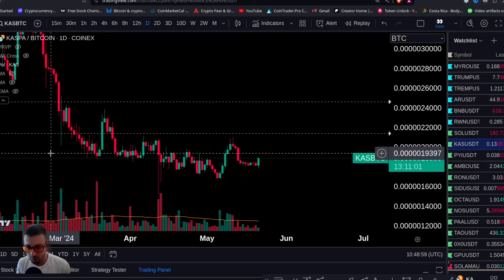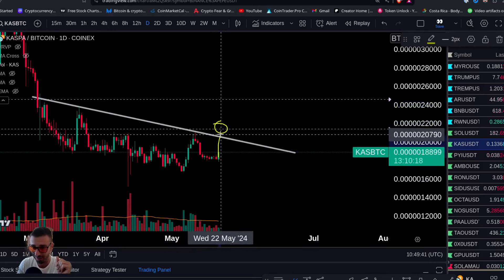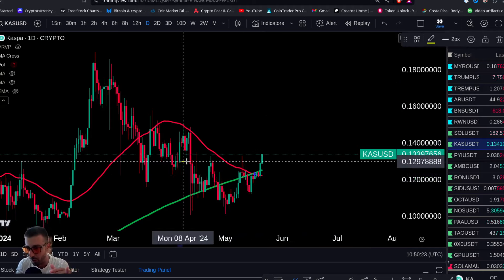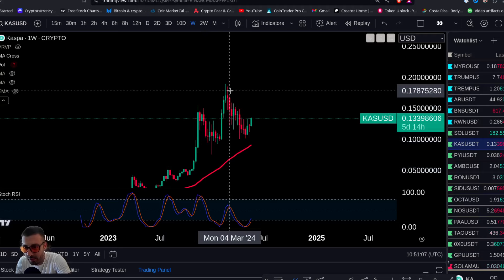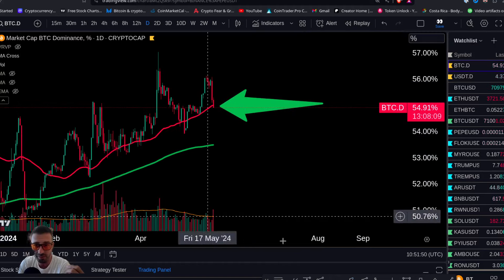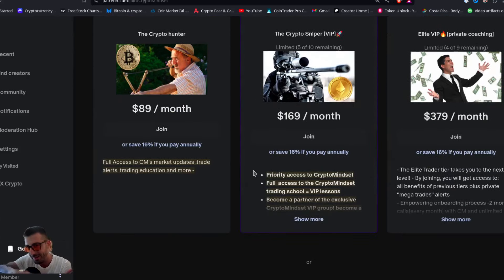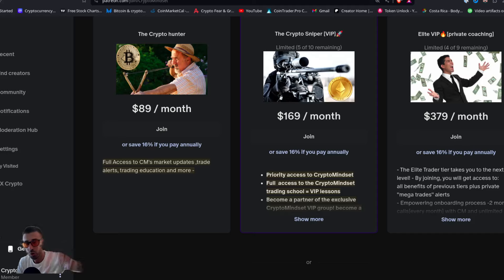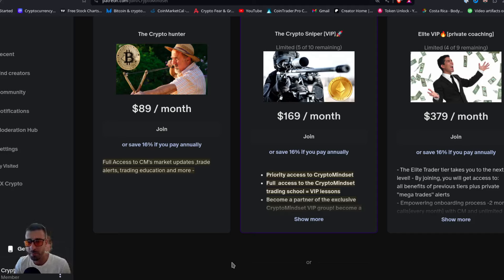Kaspa KAS: The Next Big Breakout?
Kaspa is breaking out key resistance !
Learn more about Kaspa price behavior , its price predictions, and why it's making waves in the market.

$kas $kaspa

✘ VIP Chat
 🚀 Crypto Payments Accepted!  3/6 month min. [VIP+ELITEVIP tiers only]

NOTHING I SAY IS A FINANCIAL ADVICE

ETH Etherum